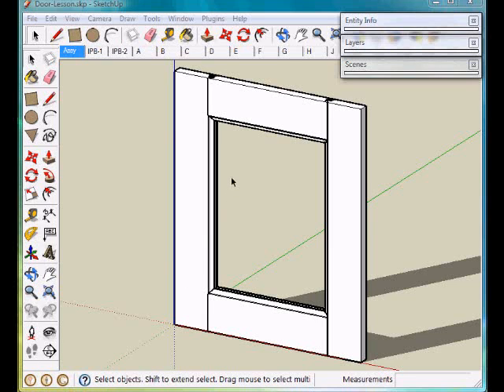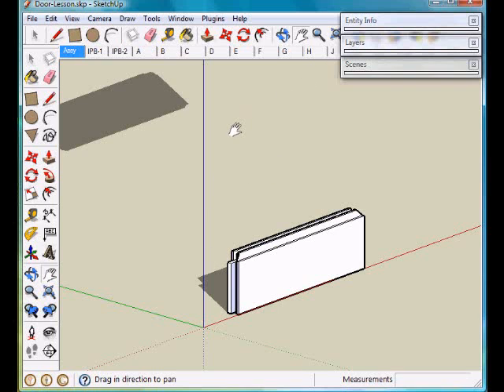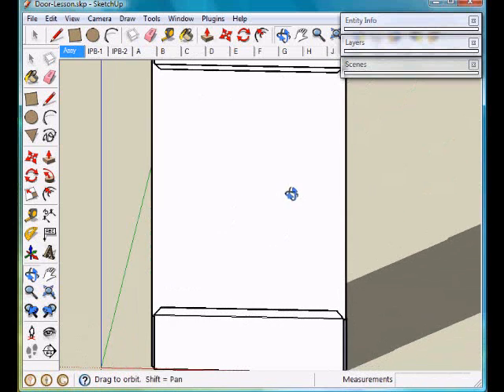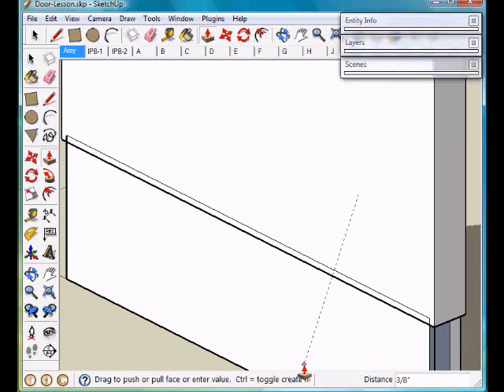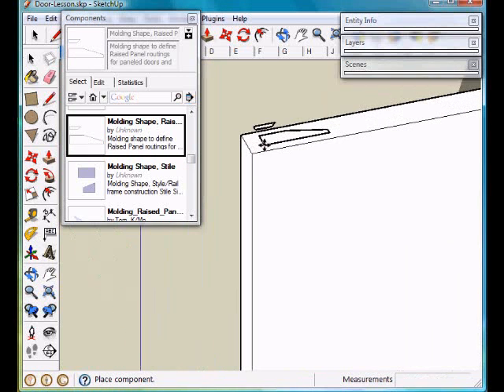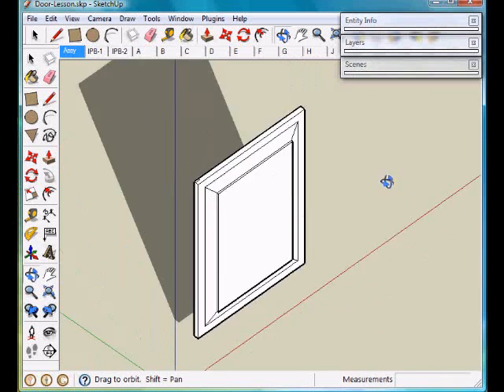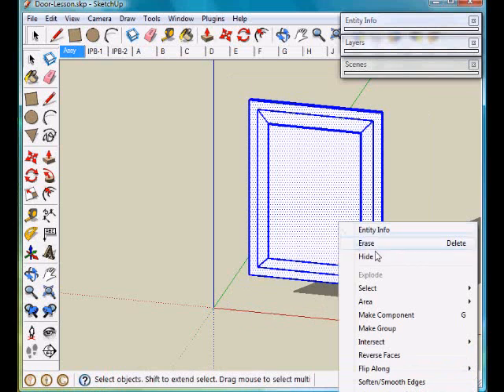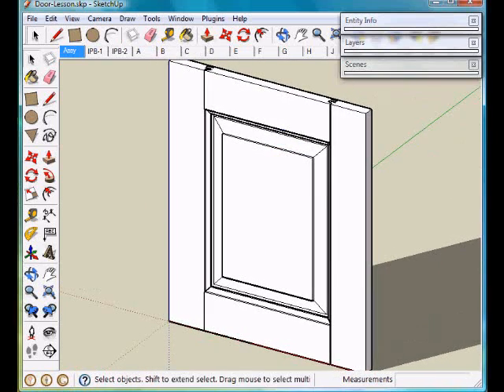Lesson5 4 RaisedPanel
Creating a raised panel for a Stile/rail framed door panel in SketchUp